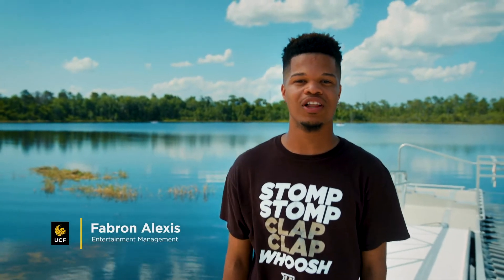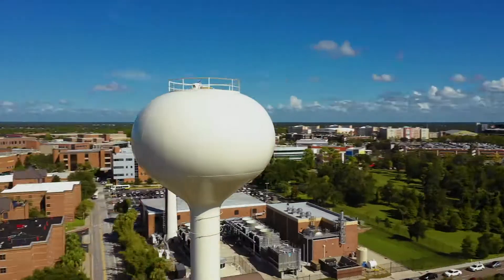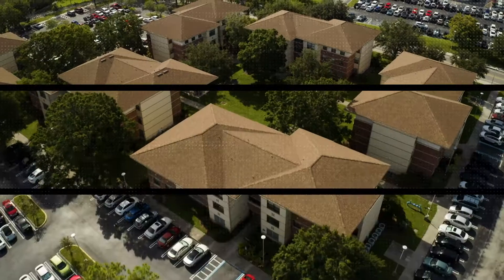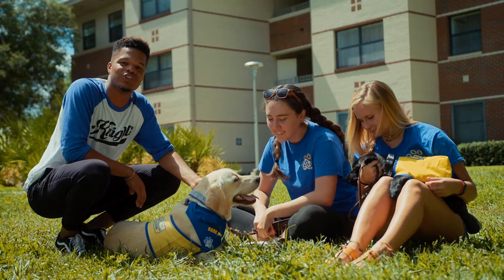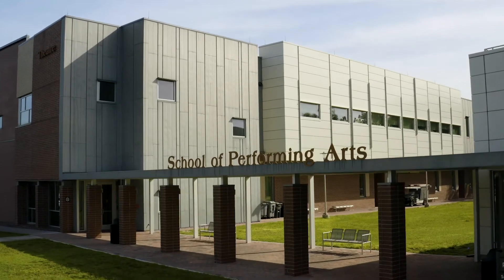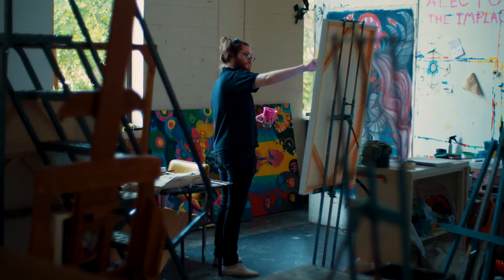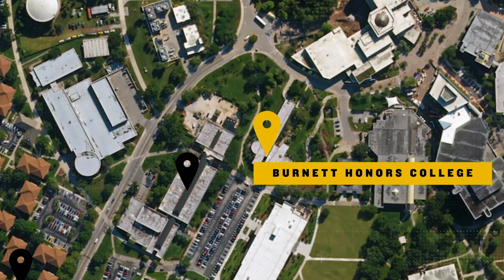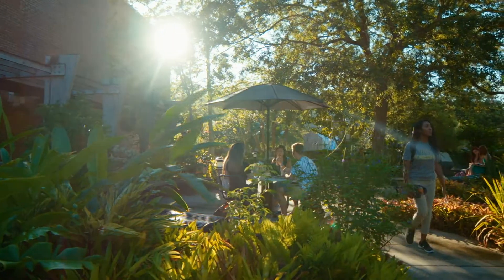UCF Campus Tour: Recreation & Academics